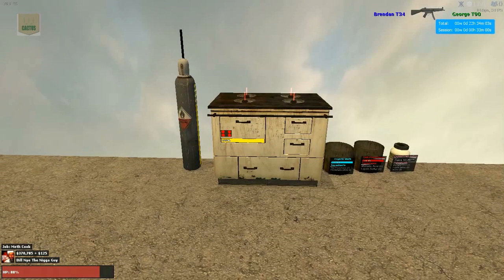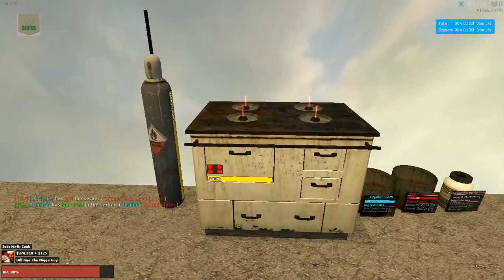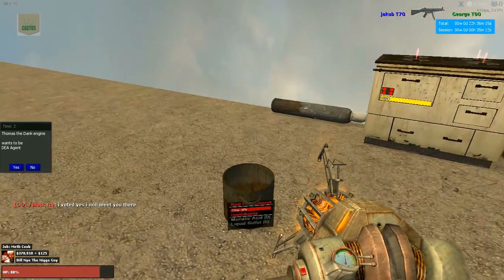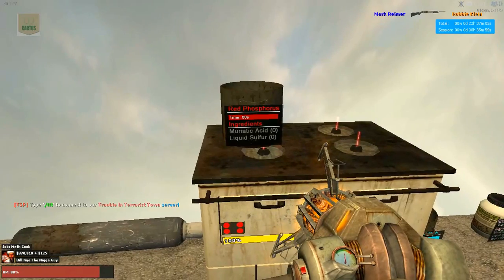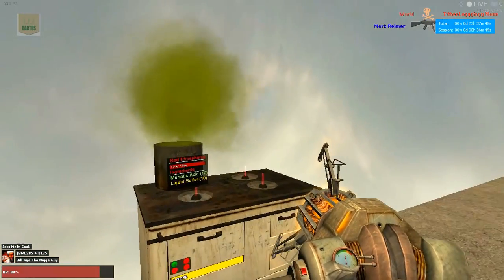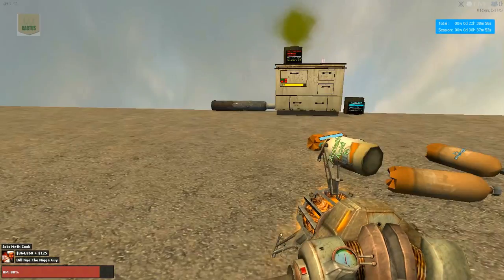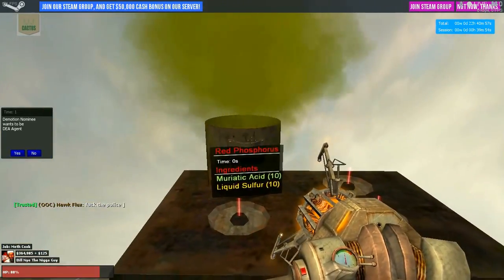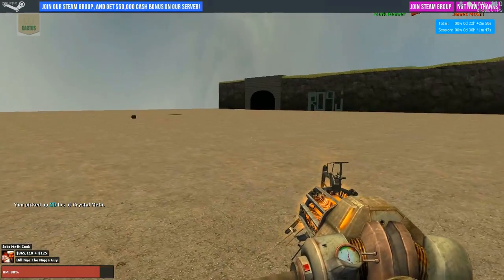Gary's Mod - MethRP tutorial - How to cook meth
Id like to thank Sideways Gaming network for hosting this amazing server for everyone. I'd also like to thank the servers Super Admin Manatee for helping me with this video and helping to make this happen.

Instructions for cooking meth:

You will need these materials to start off with:

Stove
Gas Canister
Meth pot
Pot
Jar

First connect the gas canister to the stove (there should be a no collided prop at the end of the canister just have that within the stove for it to be connected)

Focus on just the pot used for creating Red Phosphorus now
Add each of the ingredients required to create it (Muriatic Acid, and Liquid Sulfur). (Ingredients are listed on the front of the pot take in mind that the max for each of the ingredients is only 10 so do not try to add anymore.)

Once you add your ingredients into the pot set it on top of the stove for it to cook.

Next focus your attention on the jar that creates a Crystallized Iodine. Add all of the ingredients required for the jar (Muriatic Acid, Water, Liquid Iodine). Once the ingredients have been added shake the jar until the noise has stopped. Press "E" on the jar and it should give you your Crystallized Iodine.

By the time you are finished creating the iodine (If your fast enough you can do it twice) the Red Phosphorus is done. Press "E" on the pot and it should give you your Red Phosphorus.

Add both your Red Phosphorus and your Crystallized Iodine into the Meth Pot.

Put your Meth Pot onto the stove and it should take about 460 seconds for a full pot of meth to cook (10 RP and 10 CI)

Once your the the time is up press "E" on the pot and Meth should emit from the pot. Press "E" again on the meth and you should pick it up.

Take the Meth you have obtained and take it to a junkie found throughout the world and press "E" on him and it should take the Meth and give you cash. (1 lb of Meth is $1,000)

I hoped you enjoyed this tutorial please leave a comment telling me what i should work on or what my next tutorial or video should be.